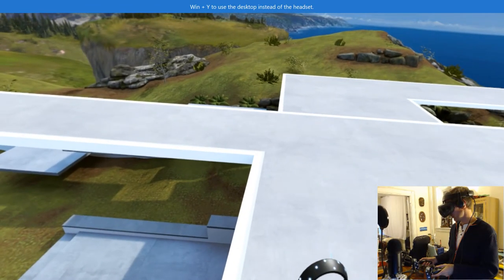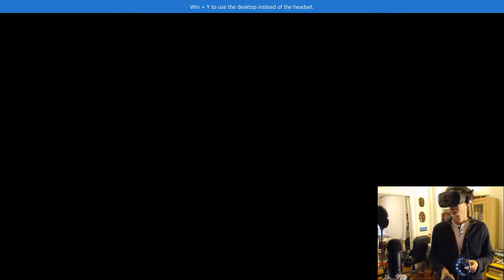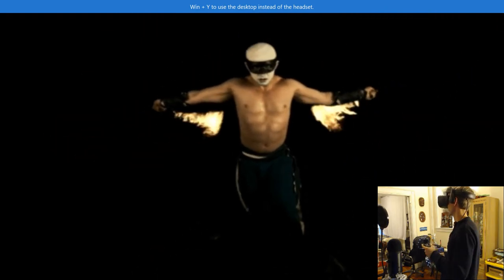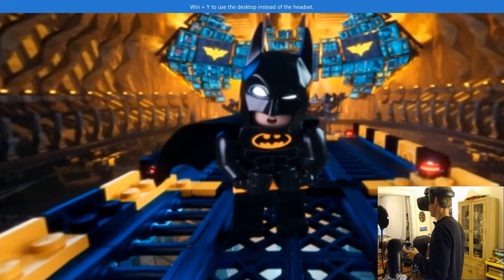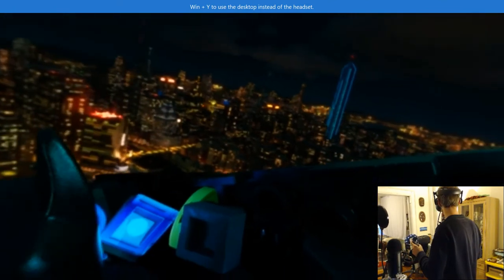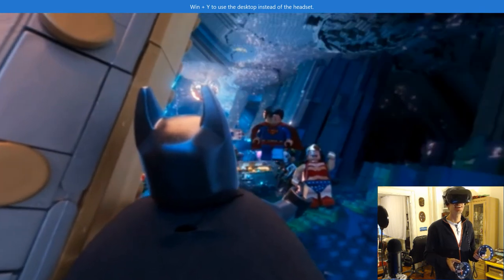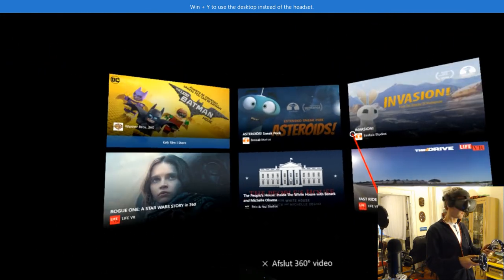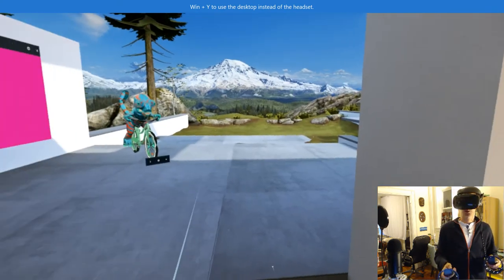Windows Mixed Reality VR Headset - Check out movie home interface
Product:
Windows VR headsets with a pair of 1,440 × 1,600 displays where Vive and the Rift offer 1080x1200 per eye. Samsung offers Up to 90Hz and AMOLED. It has 110 degree field of view is one of the widest available on the market. The headset offers an IPD adjustment to let you dial in the sweet-spot by changing the distance between the lenses, from 60 to 72 mm. Samsung Odyssey is 645g - 1,421 LB. Vive is 470 and Oculus Rift is 470 g - 1,036 LB. Unfortunately it lacks the flip-up visor hinge that the other Windows VR headsets share.

My PC Specs:
Processor Intel Core i5-3570 CPU 3,4 GHz
16 GB DDR3 RAM
GTX 660ti

More Specs:
Samsung HMD Odyssey (Headset)
Platform Windows Mixed Reality
Display Dual 3.5” AMOLED
1,440 x 1,600 @90/60Hz
Interface HDMI2.0 + USB 3.0 Interface Bound Cable (4m Length)
Lens Single Fresnel
Field of View Φ66, FOV 110º, 6.7X
IPD 60-72mm Range
Camera 6 DOF Camera x 2
Sensor Accelerometer (6 Axis) |  Gyrometer (6 Axis ) |
Compass (3 Axis) | Proximity Sensor | IPD Sensor
Acoustics 2 MIC Support | Cortana | Built-in AKG Headphone
Control & Function Volume | IPD Adjustment
Dimension 202mm (W) x 131.5mm (D) x 111mm (H)
Weight 645g

Hi, Guys & Girls. I`m ElephantCrunch but my friends call me Crunch. You can call me Crunch too if you like :) I love open world, Team playing, PVP, RPG, and just games that you can have a fun time in and make people smile. My channel is for you and I will work HARD to make you laugh and smile. This is a positive channel that wants to show you a good time. Thank you all for your support you mean the world to me!!